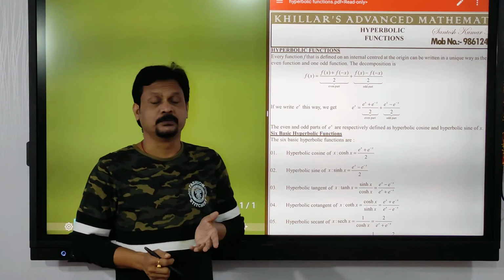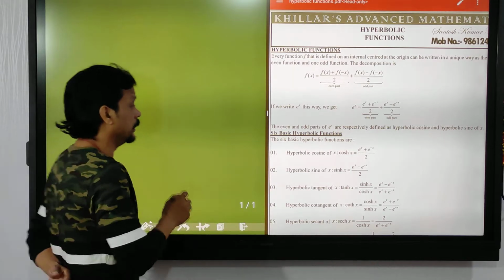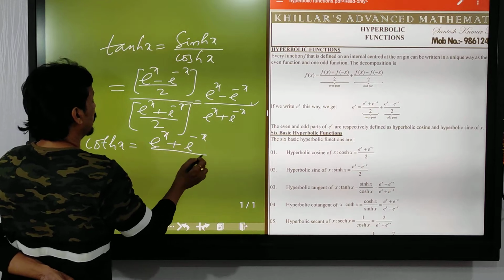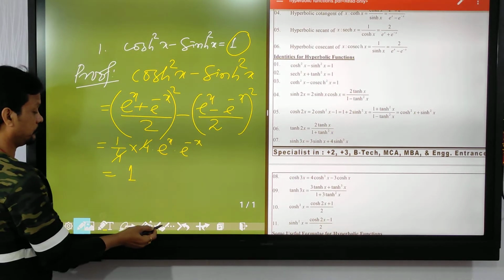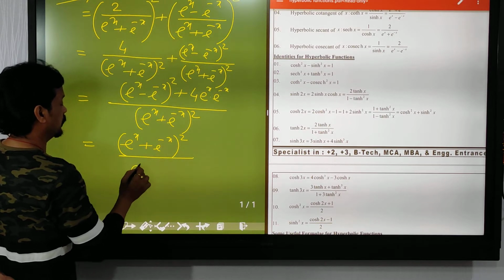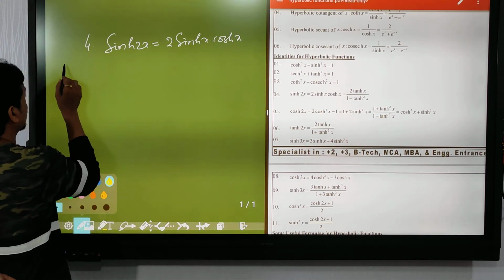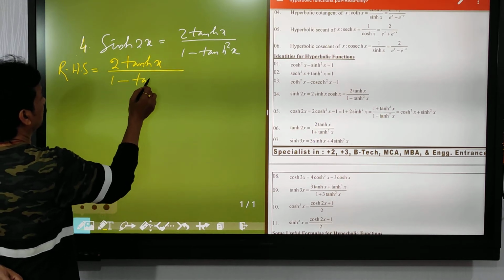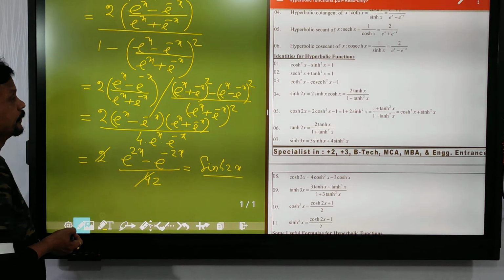Hyperbolic function-1 ( for +3 1st semester 2021) @ Khillar's Advanced Classes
notes on hyperbolic Functions